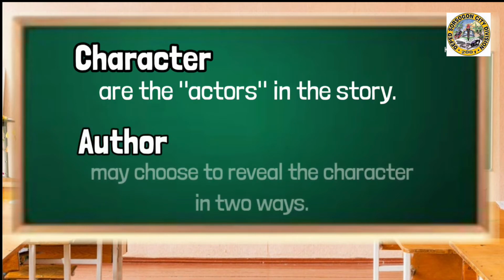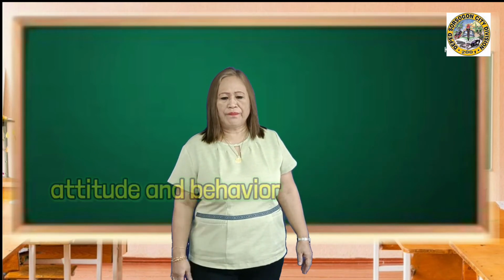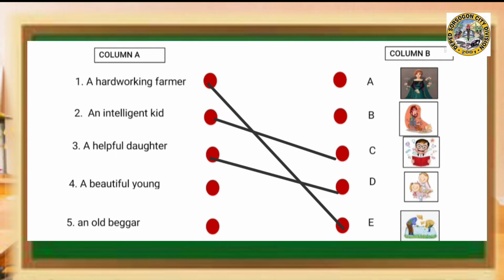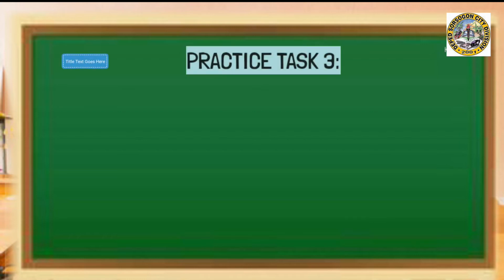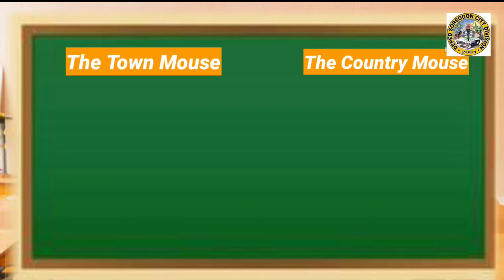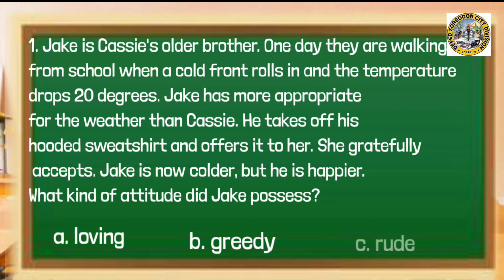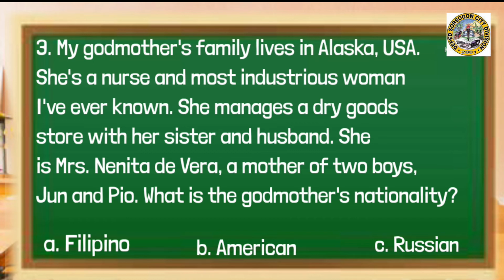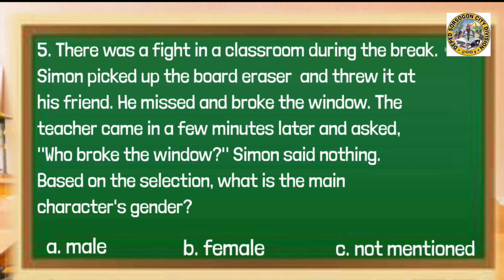Grade 6, Q2 Ep 6: Analyze the elements used in print, non-print and digital materials